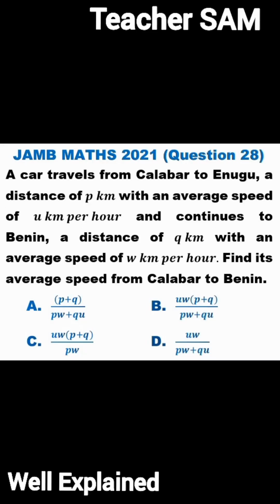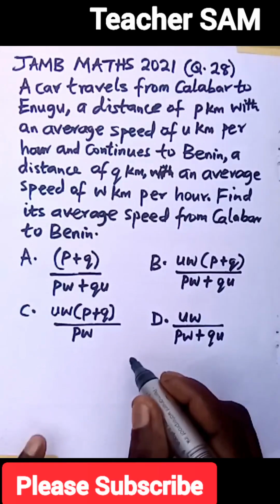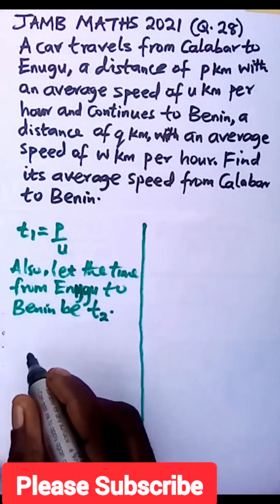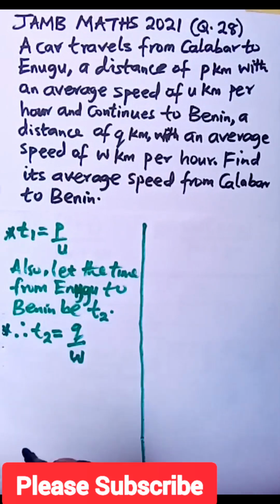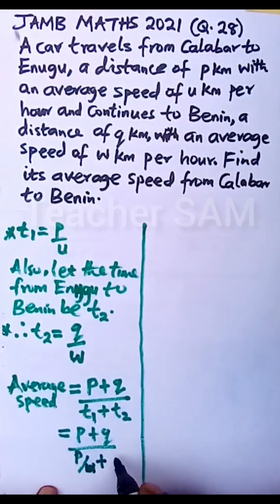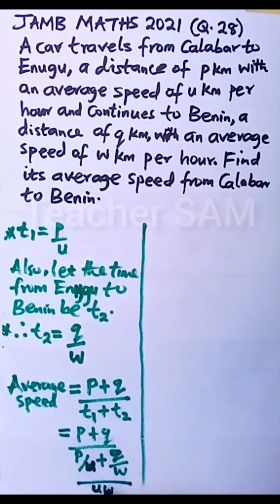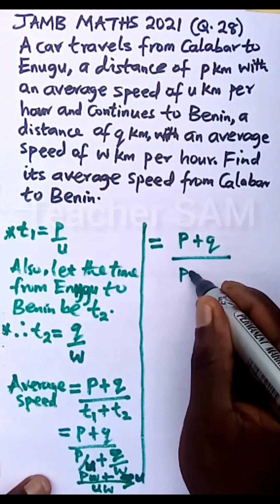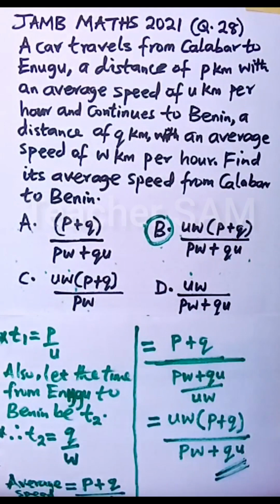JAMB 2023: (Q. 28) | 2021 JAMB Mathematics Past Question and Answers | Trending video